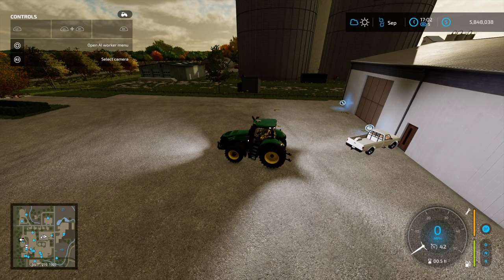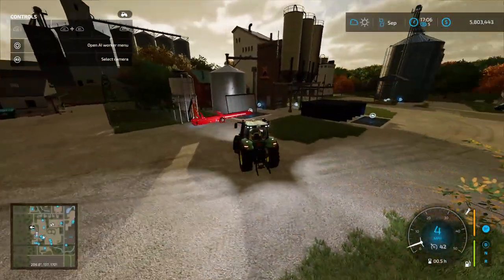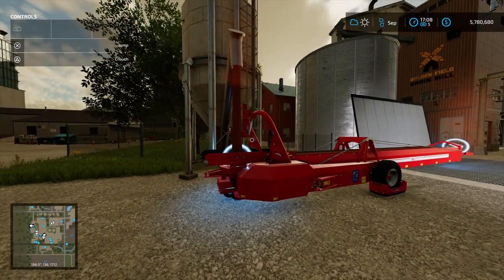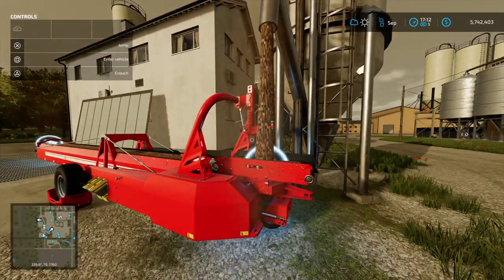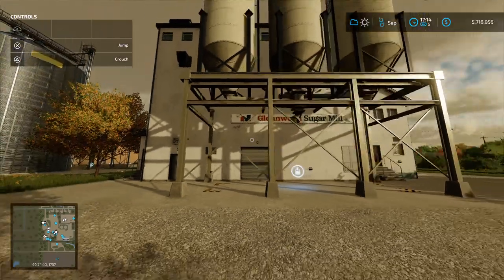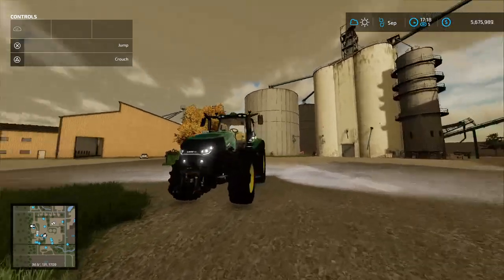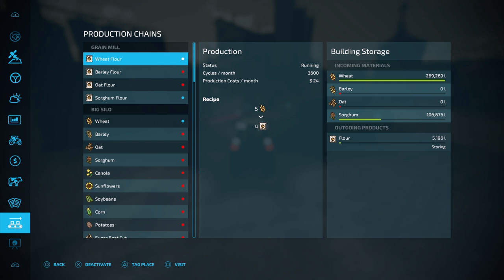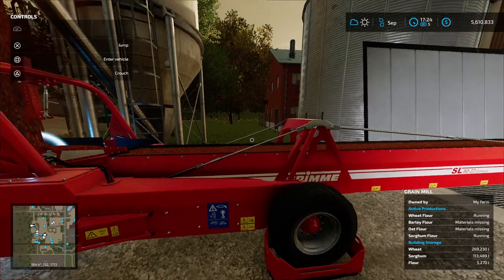Edgewater revamp [ starting w/new flour & sugar mills